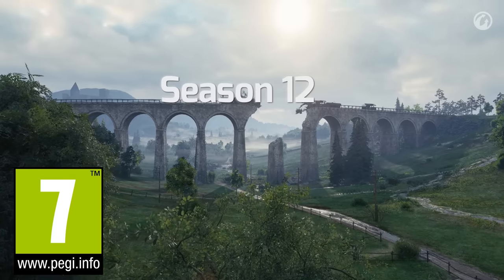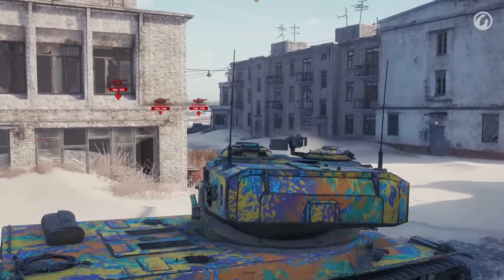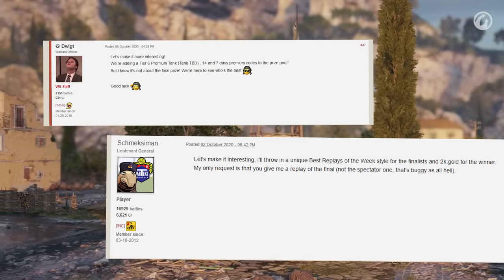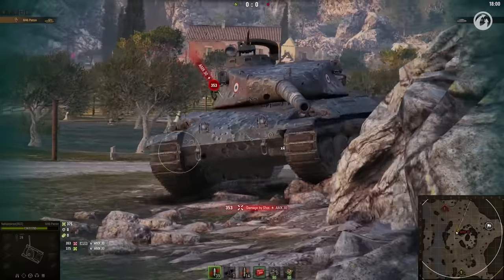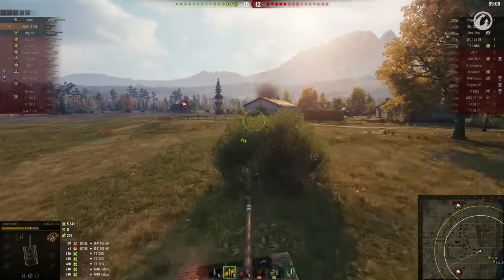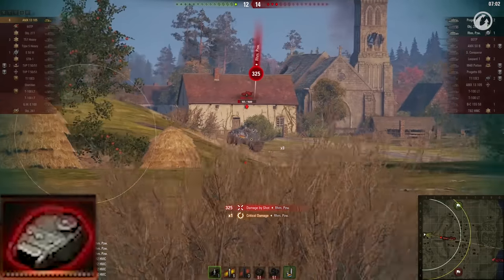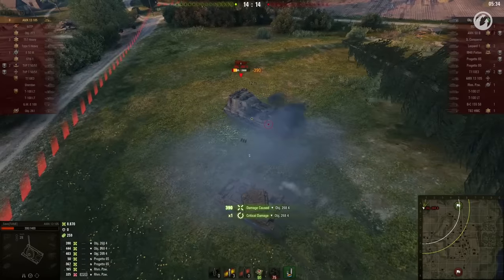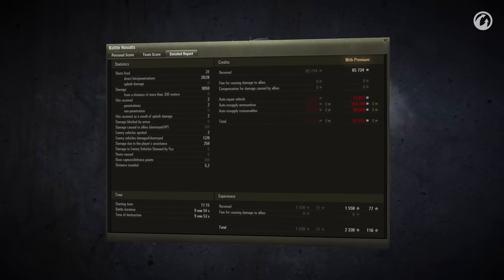Best replays of the week: Episode #120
Episode #120 of Best Replays of the Week with Luke Kneller is here!